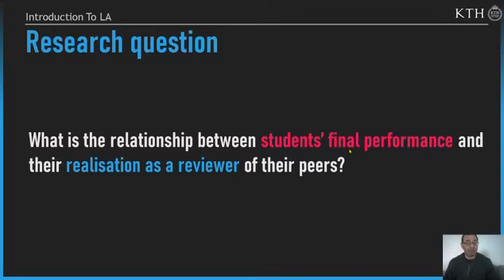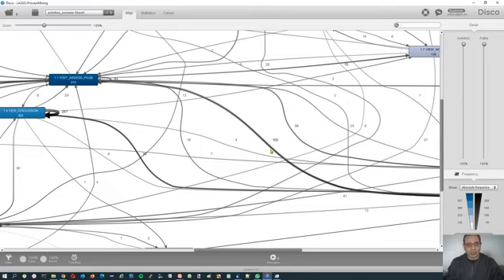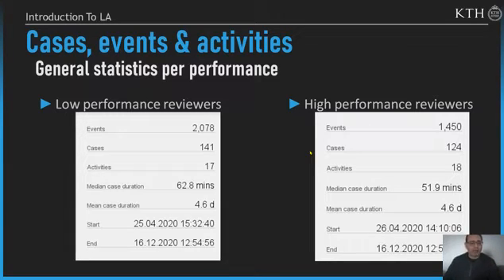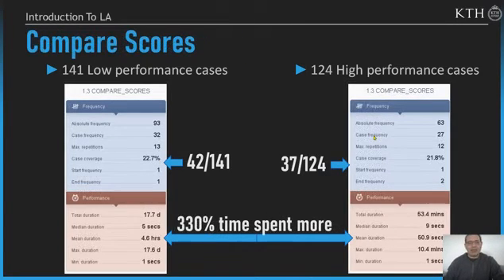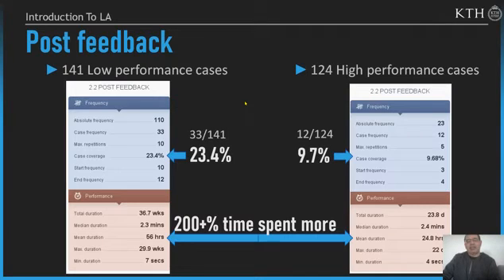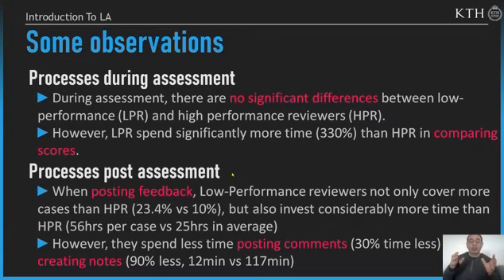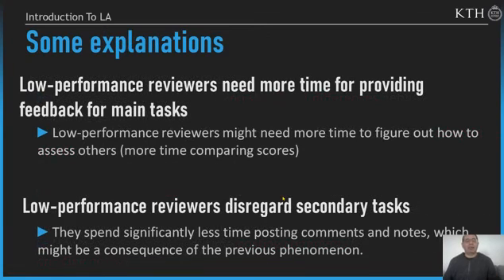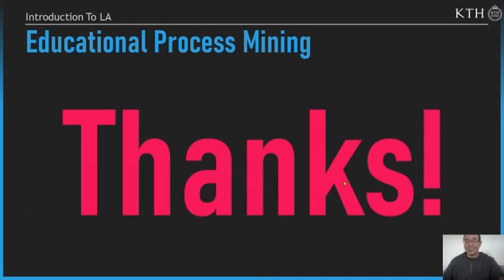KTH Process Mining With Disco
This presentation adresses the task 3 of the course Introduction to Learning Analytics, held between 19 August and 5th of December 2022.
The research task involves applying process mining in the context of a peer-review activity conducted via a tool called Synergy, developed to enable a structured dialogic feedback activity among students. Synergy records all student activities during a peer-review activity.
The educational process mining of the data is carried out with the software Disco.